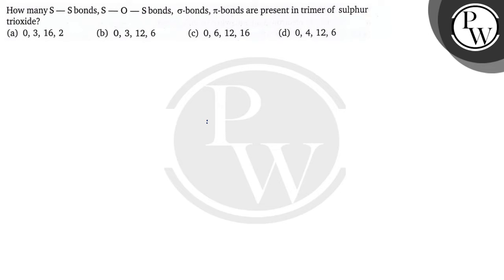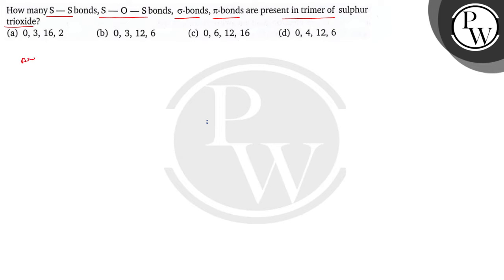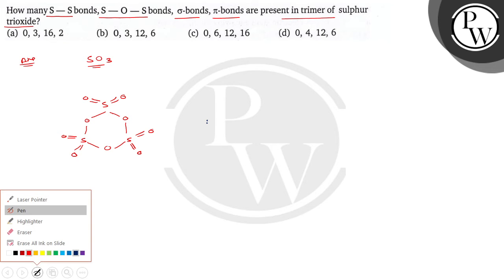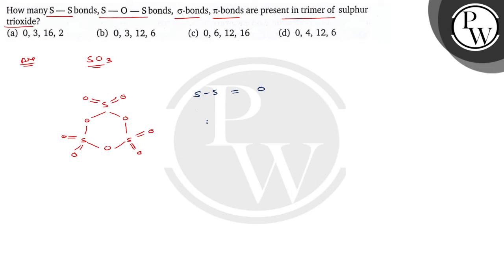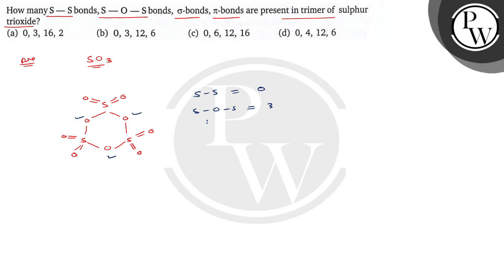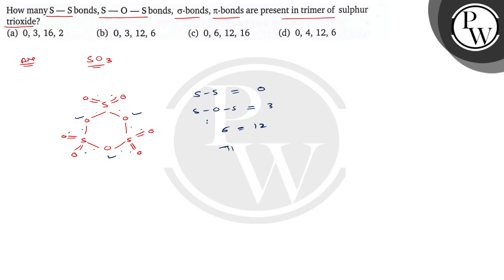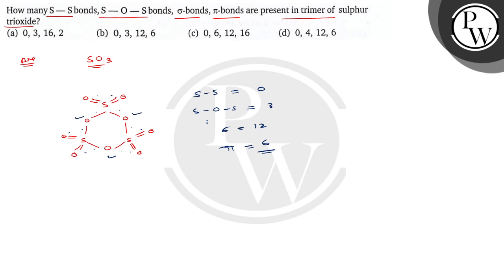How many S-S bonds, S-O-S bonds, σ-bonds, π-bonds are present in trimer of sulphur trioxide? (a) ...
How many S-S bonds, S-O-S bonds, σ-bonds, π-bonds are present in trimer of sulphur trioxide?
(a) 0,3,16,2
(b) 0,3,12,6
(d) 0,4,12,6